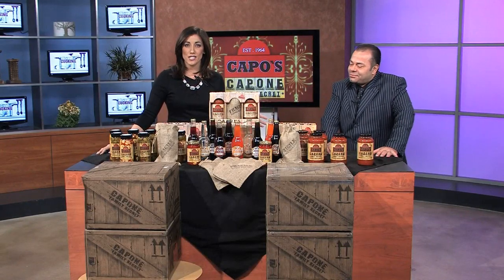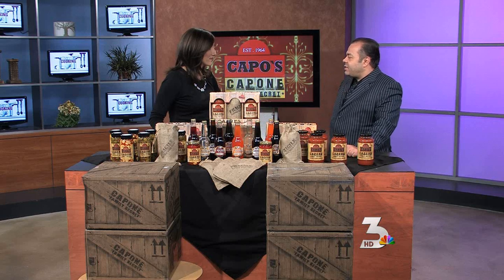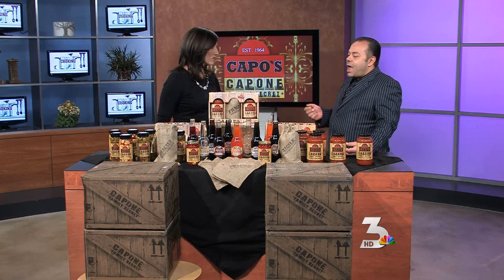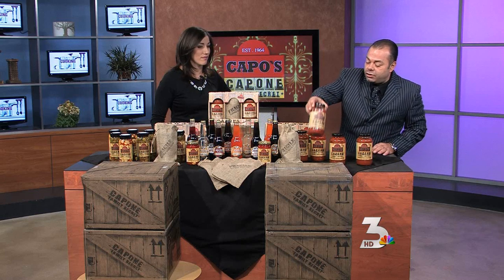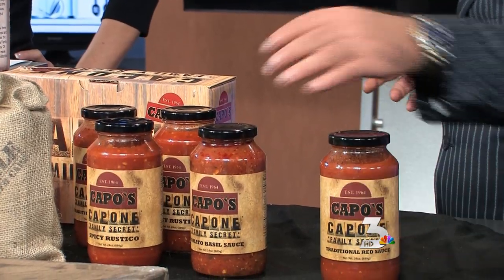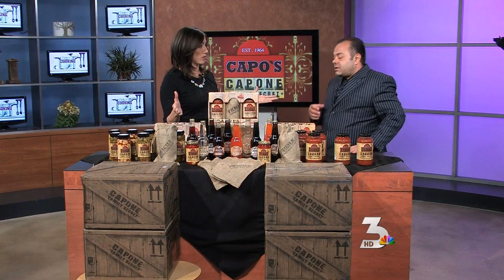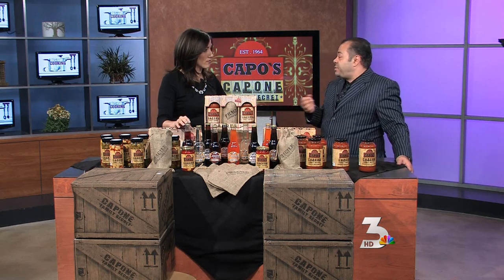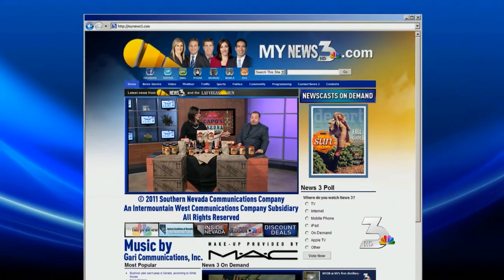Capos - Capone Family Secret